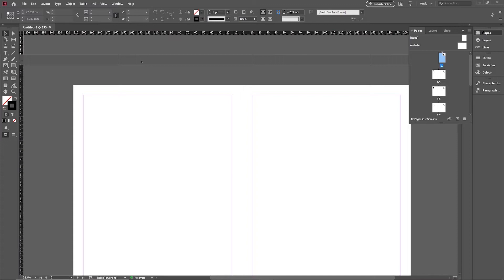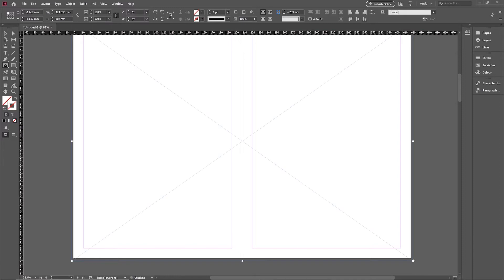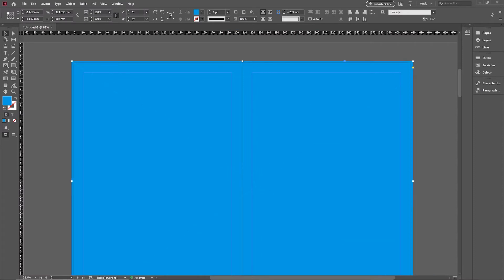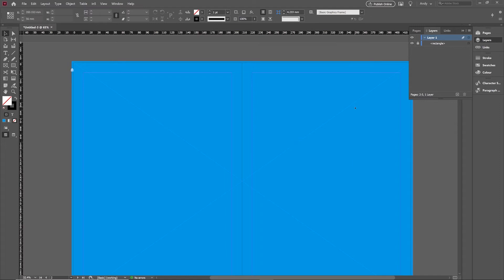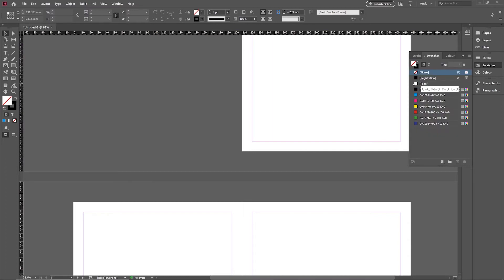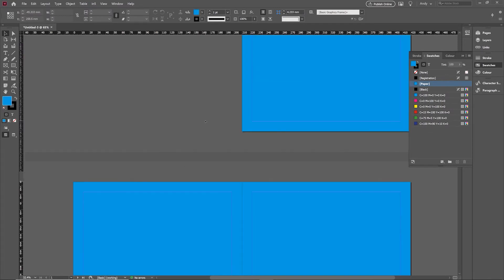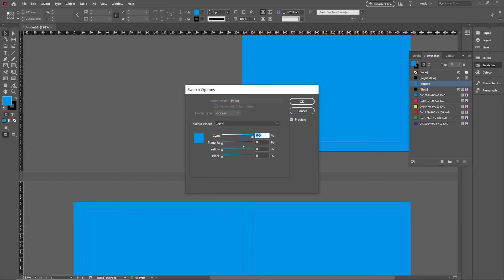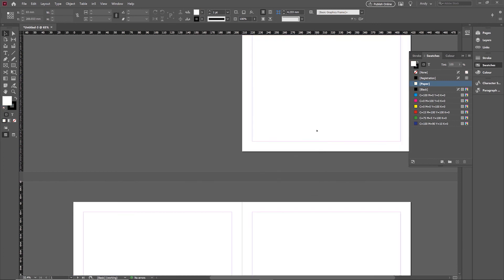Change the paper colour in InDesign quickly and easily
Ever wanted to change the colour of the paper in InDesign. Are you one of those people who puts a huge frame on each page with a fill colour in it? Chances are you are doing it wrong and this videos explains why and how you should be doing it.